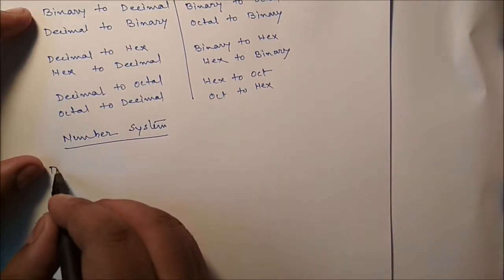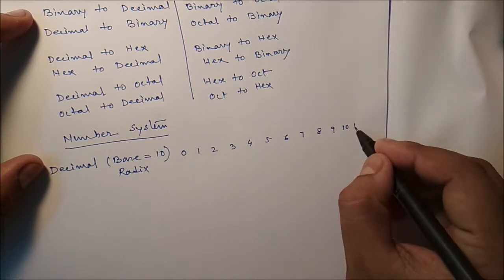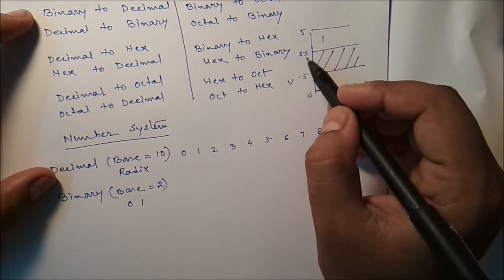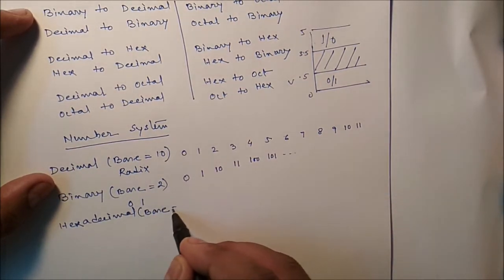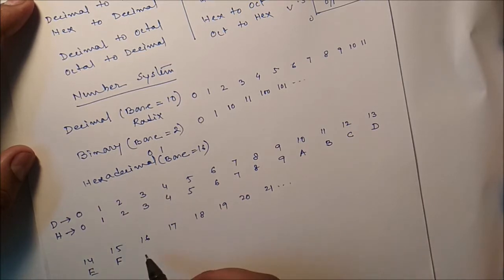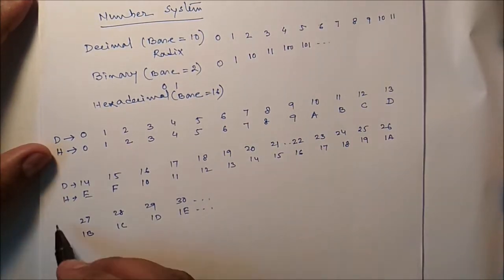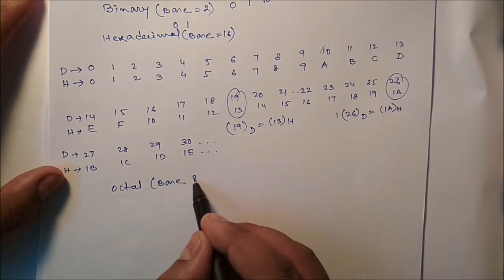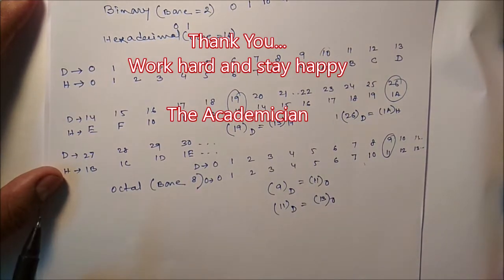[COA 10] Number System: Decimal, Hexadecimal, Octal and Binary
Number System: Decimal, Hexadecimal, Octal and Binary

Binary Codes: BCD, 2 4 2 1 code, 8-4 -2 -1 code, Excess 3 code, Biquinary code, Grey code